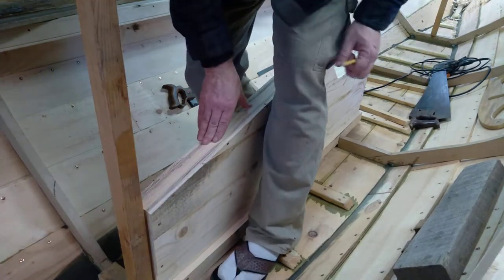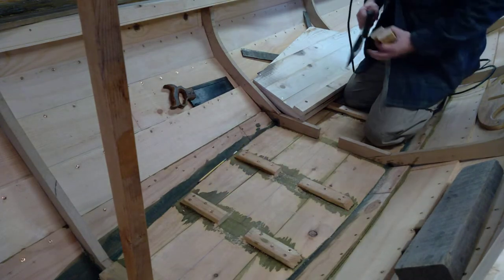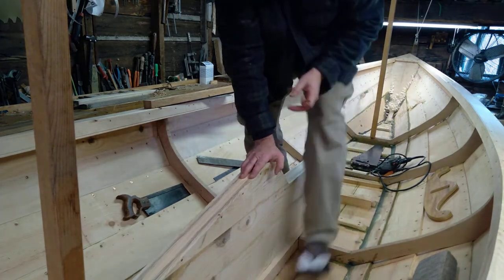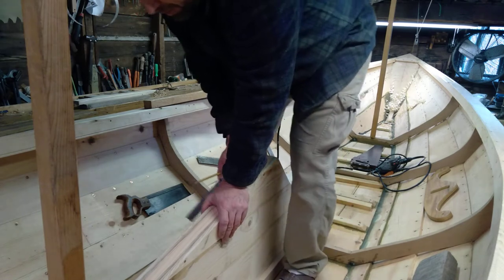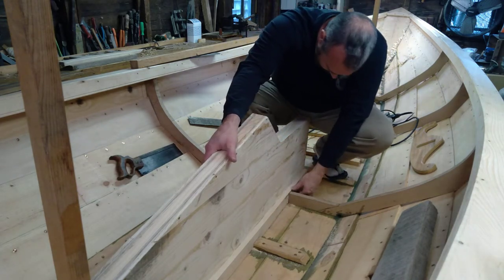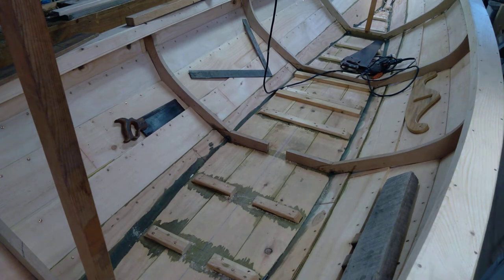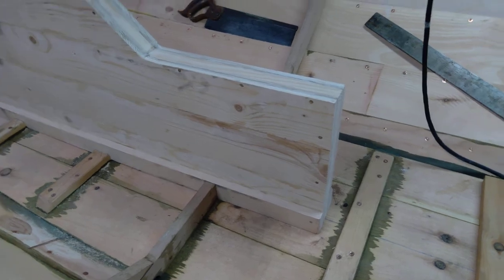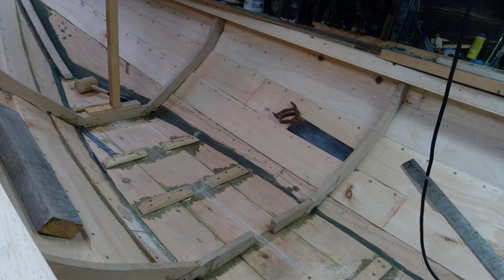Fitting the centerboard box! cutting the cleats.